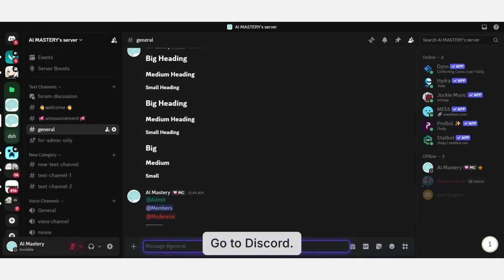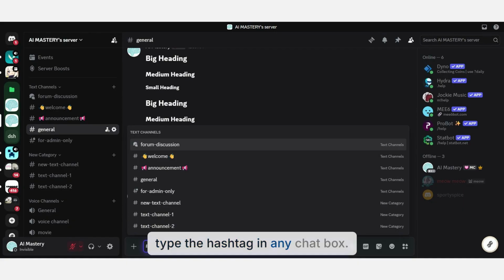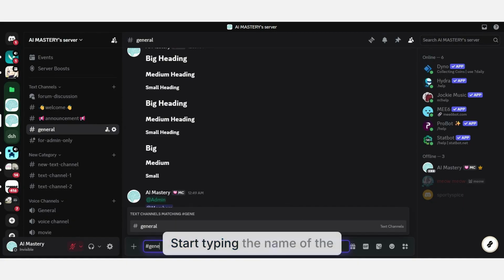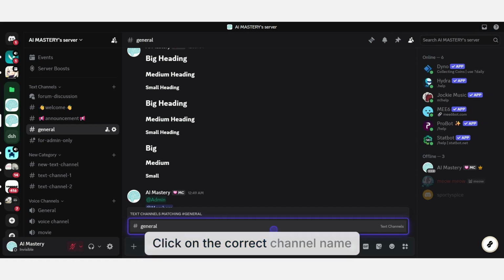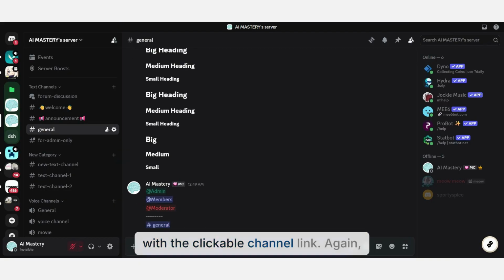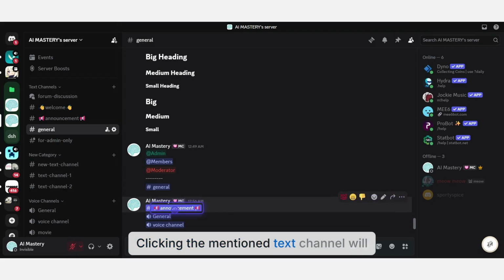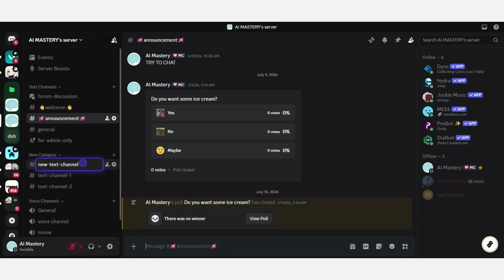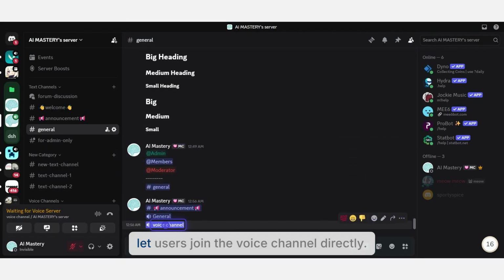How to Mention a Channel on Discord (Tested)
In this video, we discuss how to mention a channel on discord, showing you the exact steps to create clickable mentions for both text and voice channels in under two minutes. Whether you're new to Discord or just need a quick refresher, this guide makes it easy to tag channels and streamline your server communication.

00:00 Introduction to Channel Mentions
00:24 Mentioning a Text Channel
00:55 Mentioning a Voice Channel
01:24 Clicking Mentioned Channels
01:42 Conclusion and Feedback